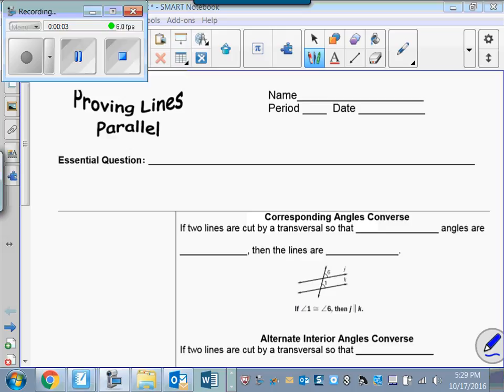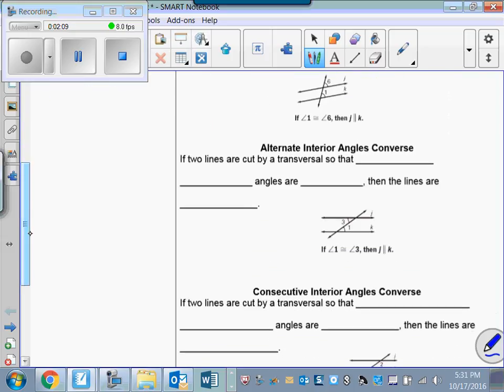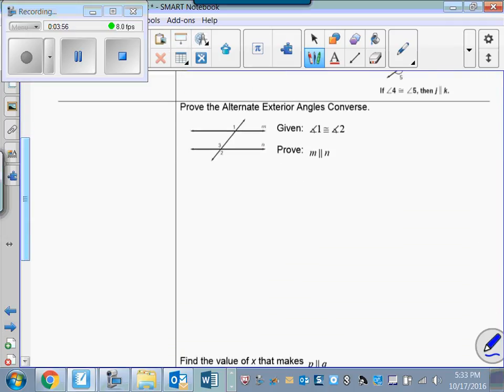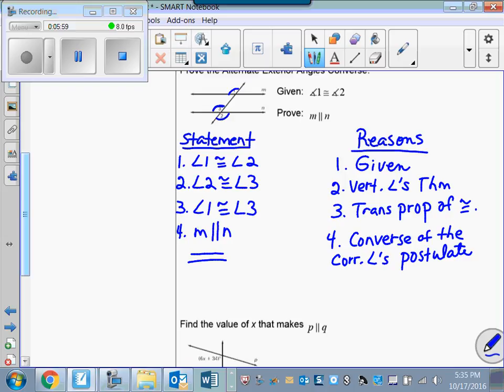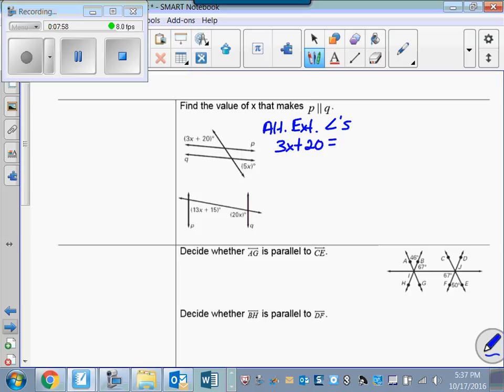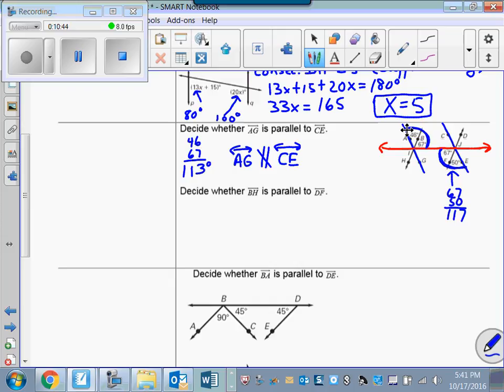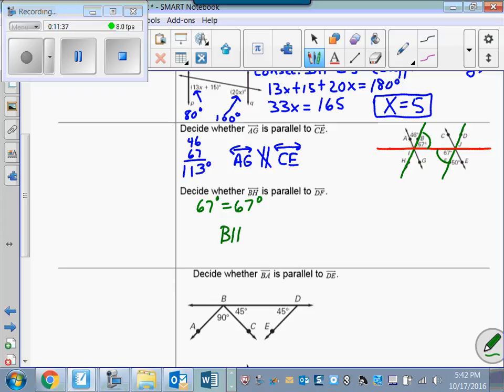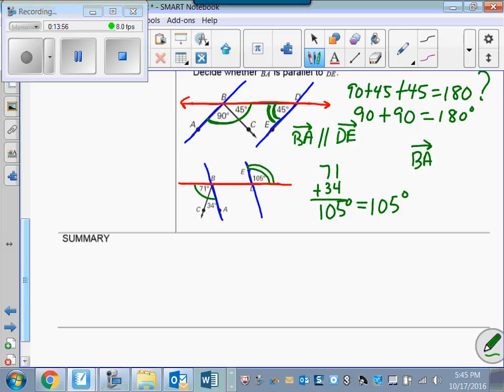Unit 3 Lesson 2 Part 2 Proving Lines Parallel